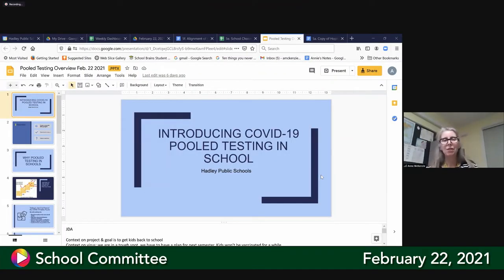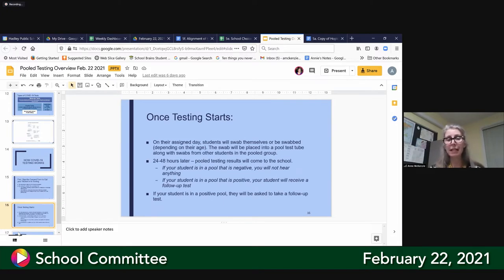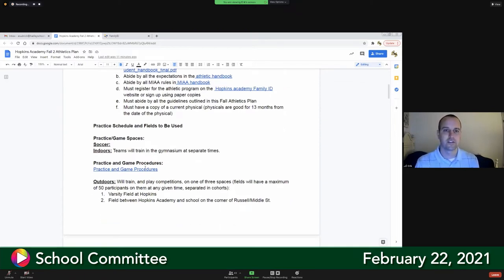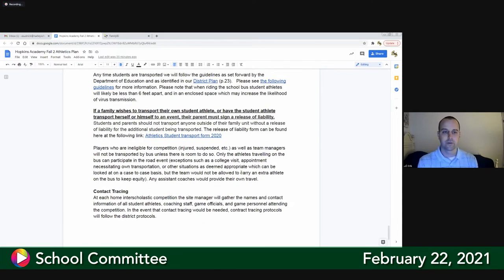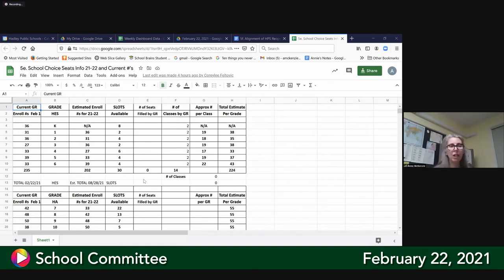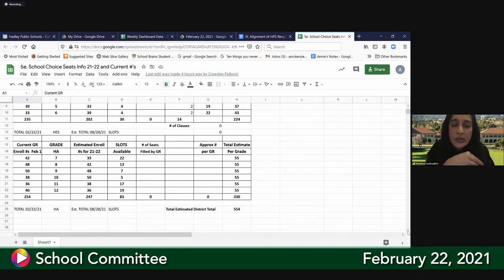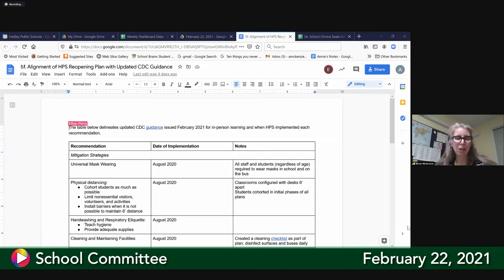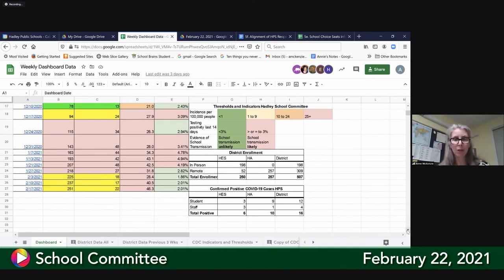School Committee, February 22, 2021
Meeting of the Hadley School Committee